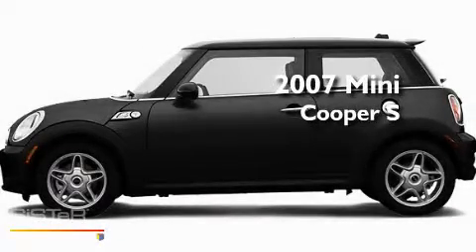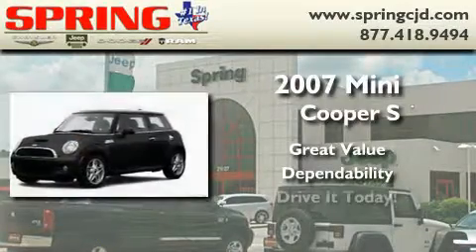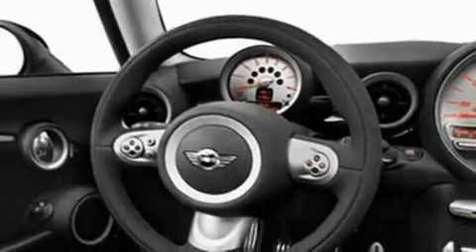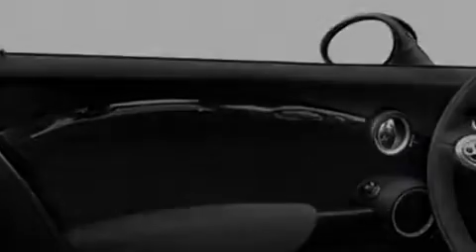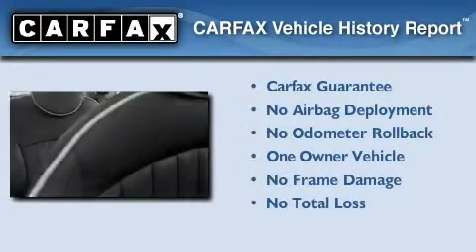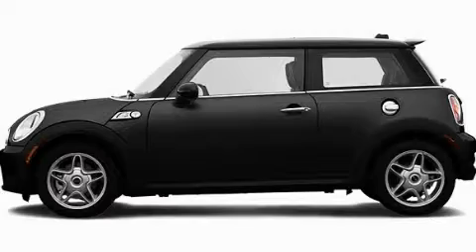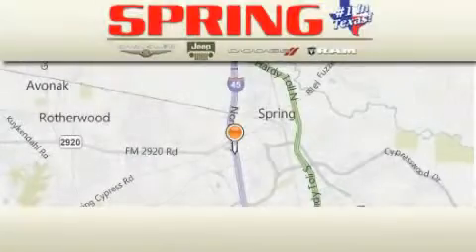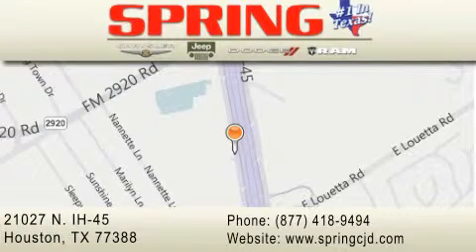2007 Mini Cooper Kingwood TX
Year: 2007
 Make: Mini
 Model: Cooper
 Engine: 4 Cyl.

 Exterior: Astro Black Metallic
 Miles: 57,615

 21027 N. IH 45

 Used 2007 Mini Cooper Houston TX